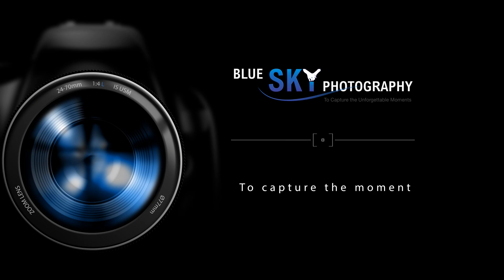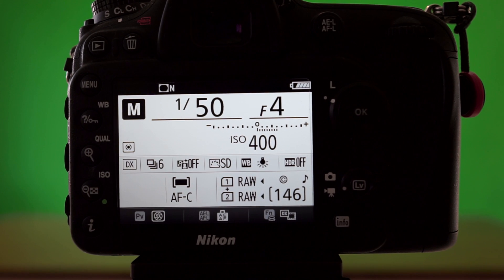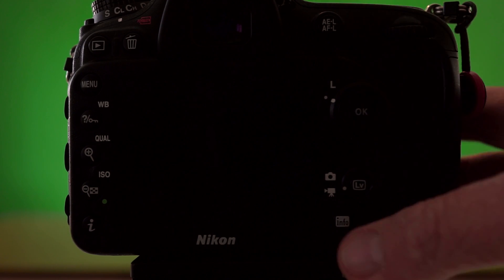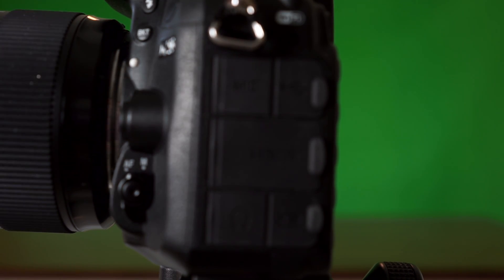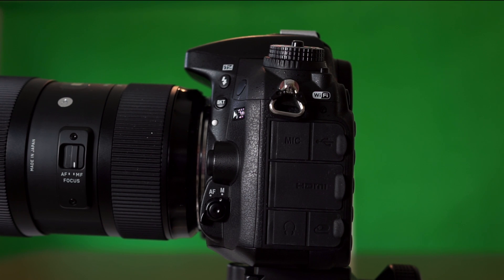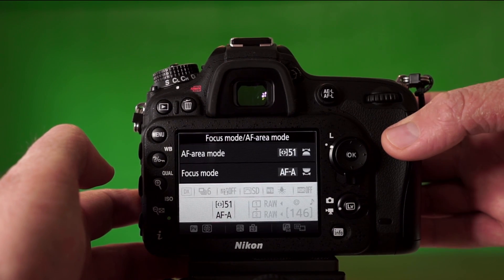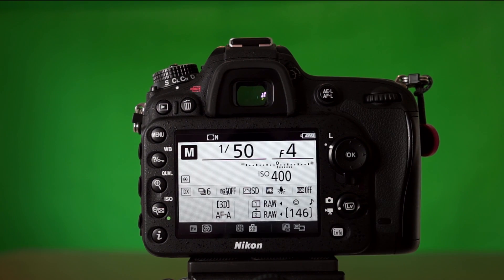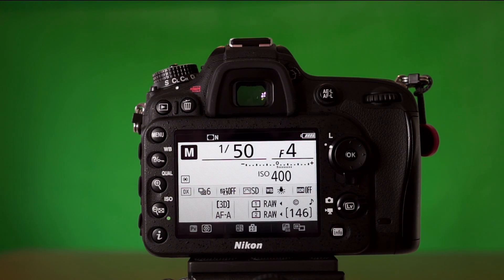Learn about your camera . How to set the auto-focus correctly on Nikon d7200 or any other DSLR .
Hello YouTubers .
In this short video I would like to share with you my opinion about the importance of understanding and learning the correct focusing techniques.In my opinion it is very important to know your camera inside out and to realize the strong points and the weak points of your gear. If you know your gear than you are able to avoid the situations when your camera is struggling  . There is no perfect camera. Every piece of camera has downsides and strong points .
So let`s see how you can advance a little bit your photography by applying a few small tips in your focusing technique .
I hope this video will be helpful to somebody.
I wish you a great week .

Follow my work on these possibilities.
hope this video will be helpful to somebody.